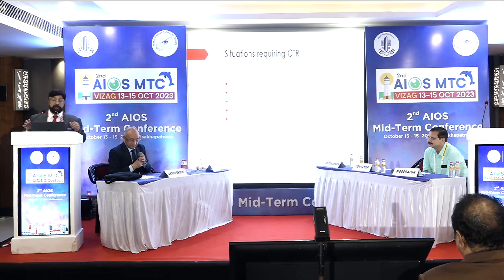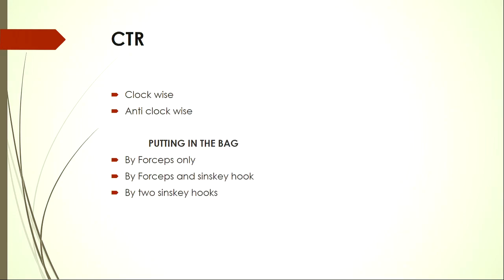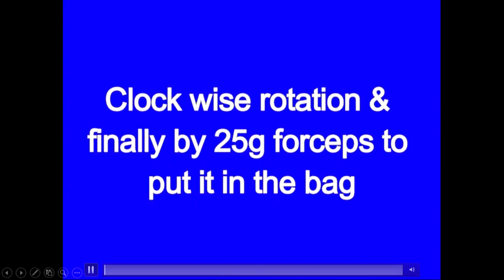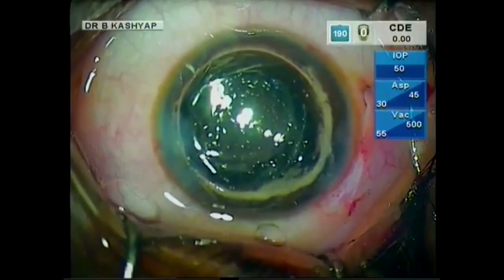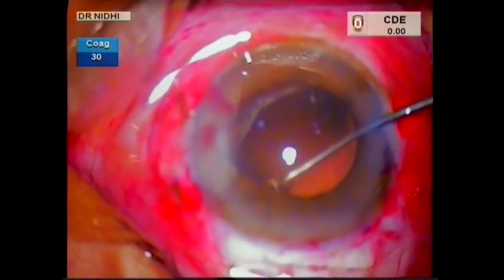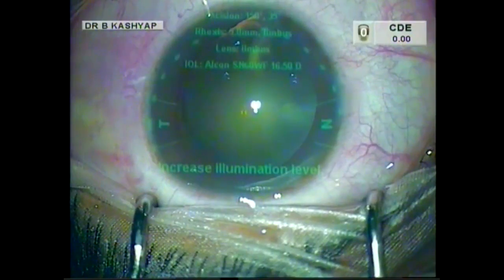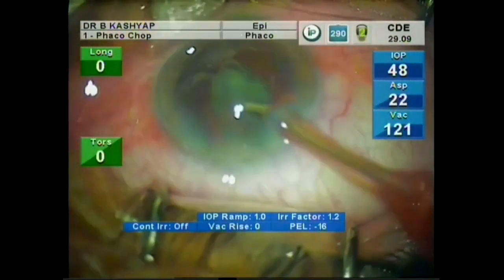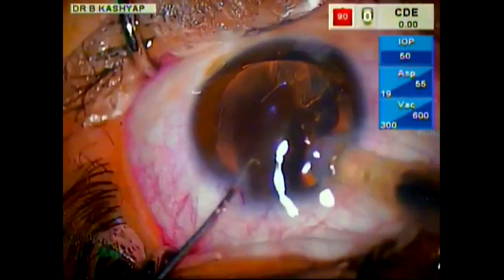AIOCMTC2 2023 GP40 topic Dr Birendra Prasad Kashyap Demystifying CTR